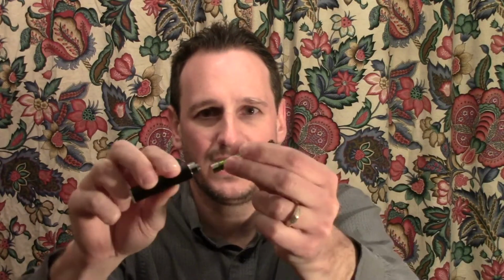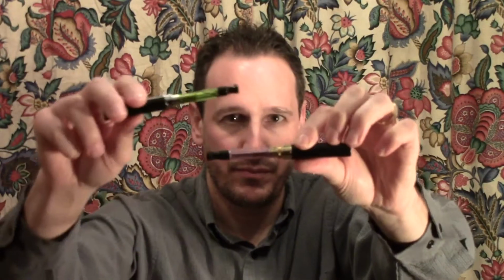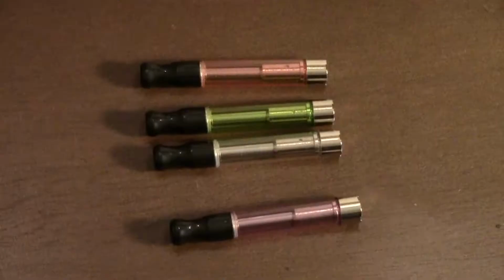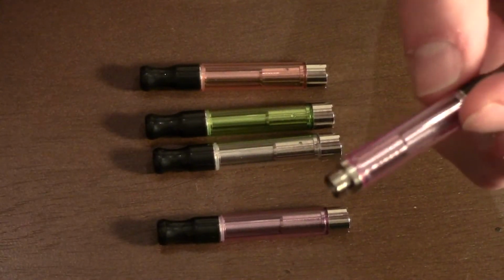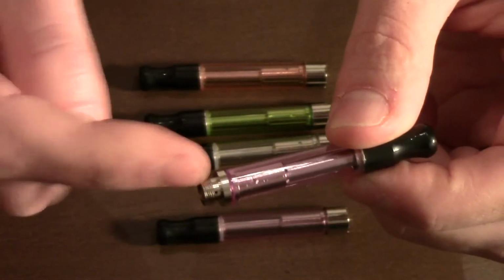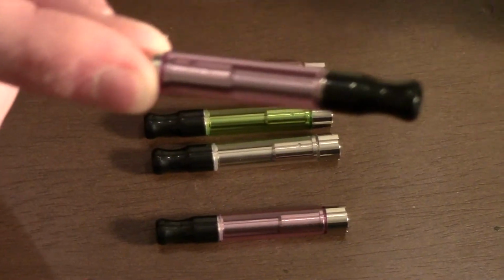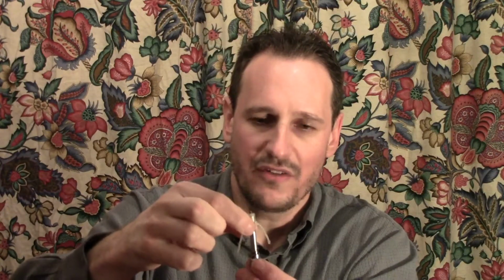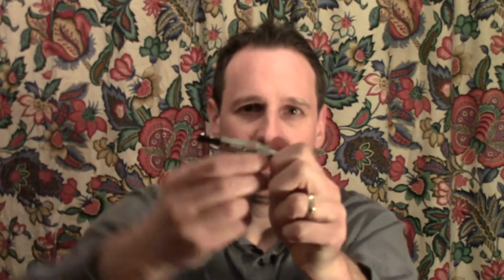Two new products and how to fix a leaky E1-v or E2 clearomizer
We've got 2 new products, a liquid and a new clearomizer.  Also a bit of a rant at the end.